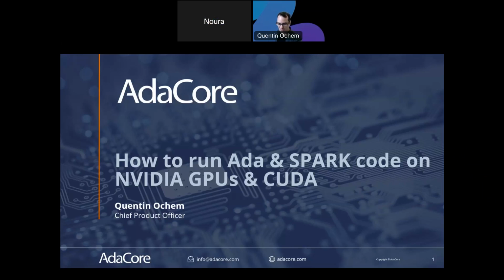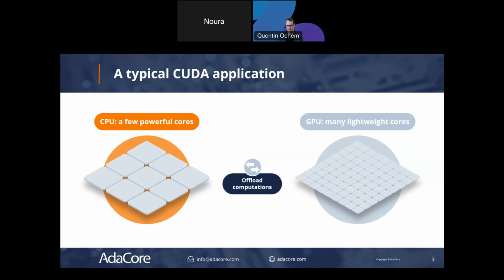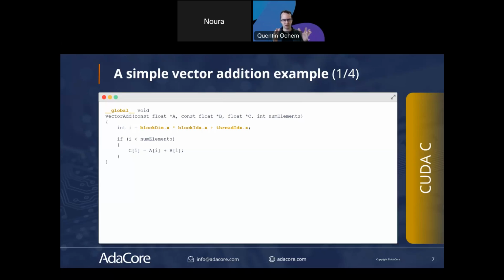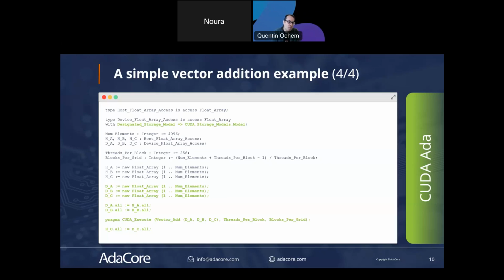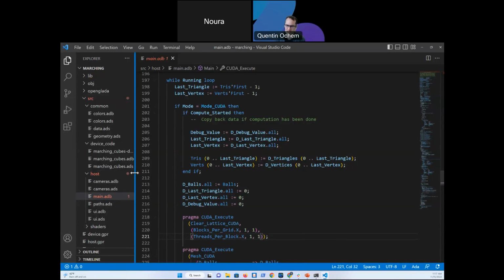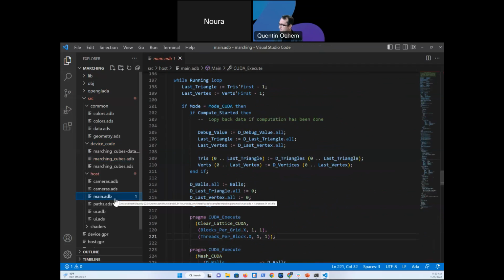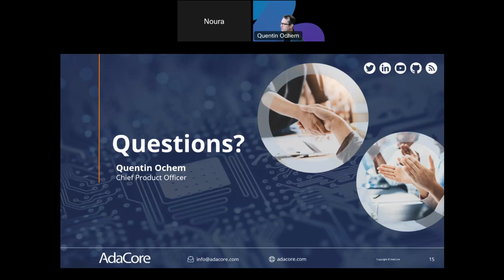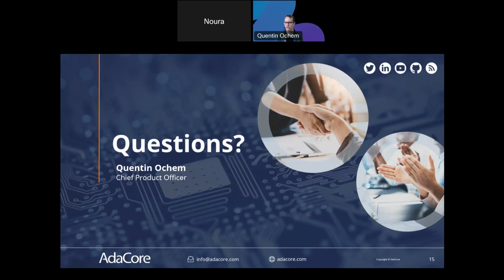How to run Ada and SPARK code on NVIDIA GPUs and CUDA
Quentin Ochem talks through how to run Ada and SPARK code on NVIDIA GPUs and CUDA.